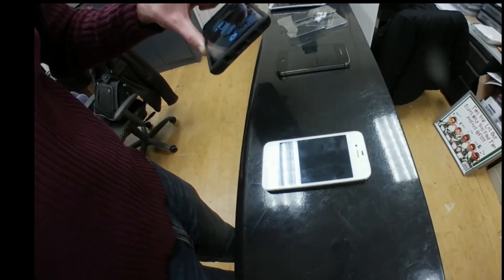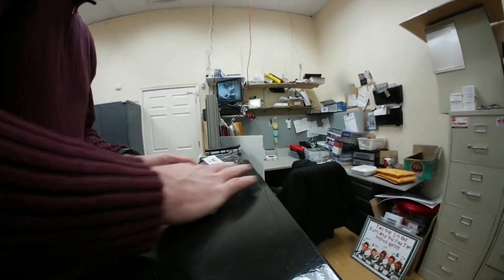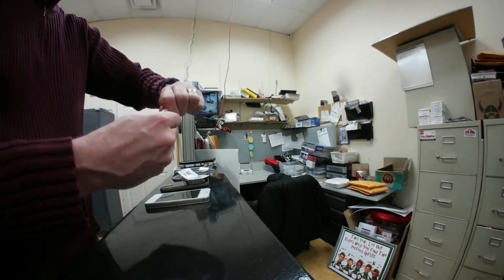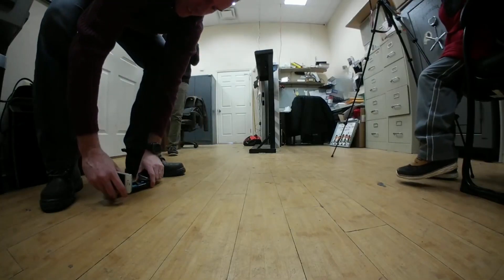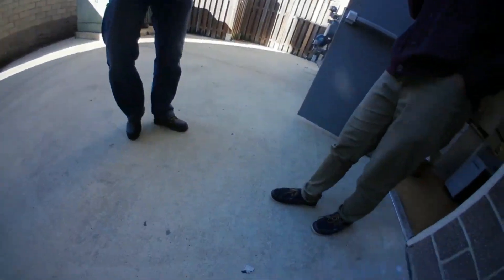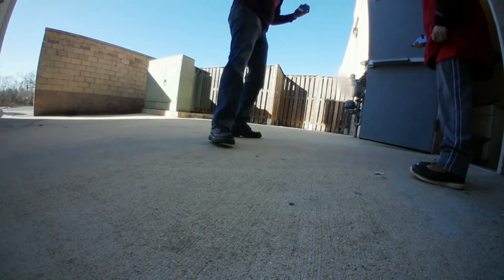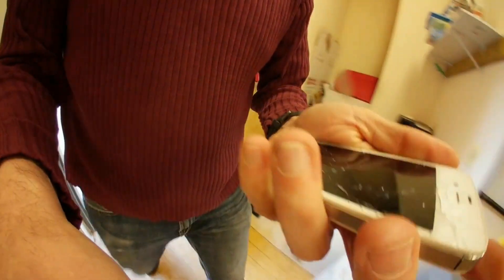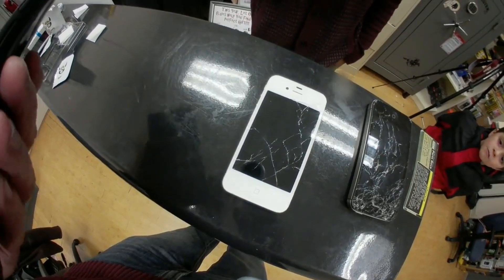Cellhelmet Liquid Glass Drop Test - Will it hold up?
In this video I test two iPhones, one with liquid glass and one without it to see if they will hold up to drop tests. The iPhone with the Cellhelmet Liquid Glass held up way better than the one without Liquid Glass.